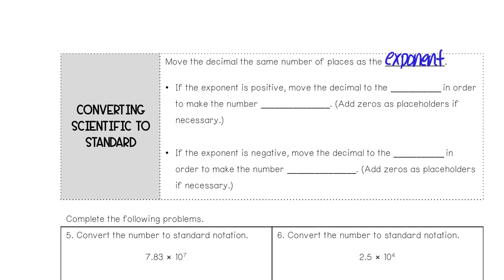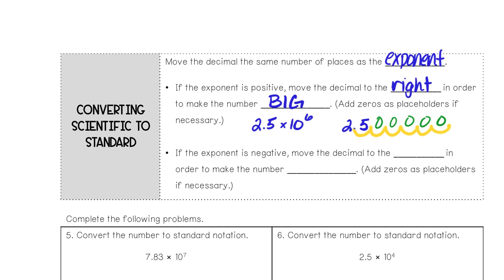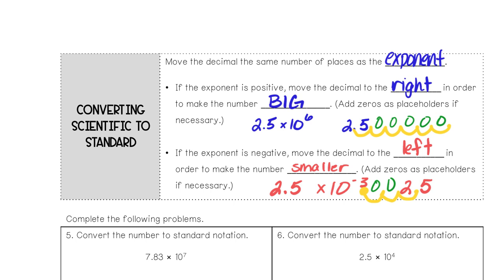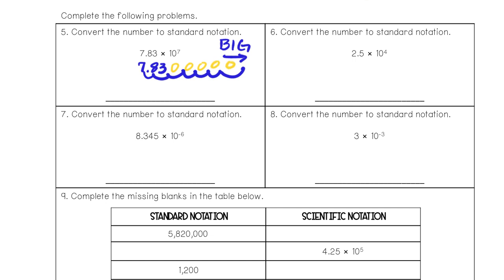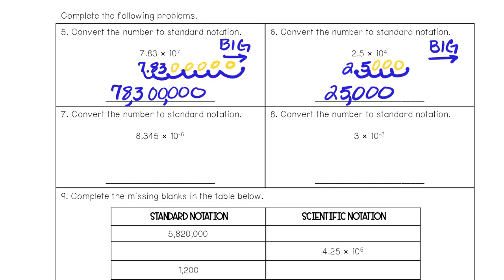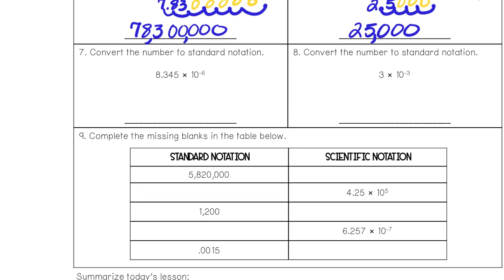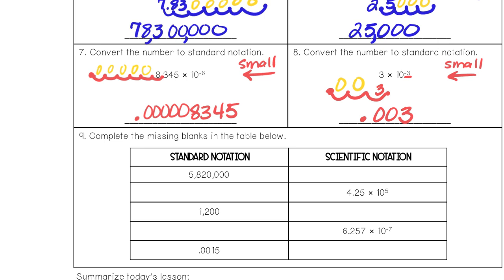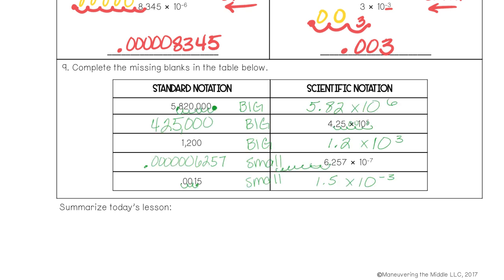Scientific Notation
00:00 Slide 1
00:10 Slide 2
00:20 Slide 3